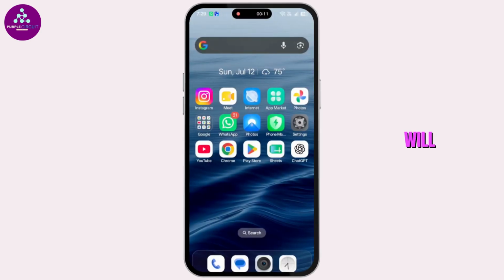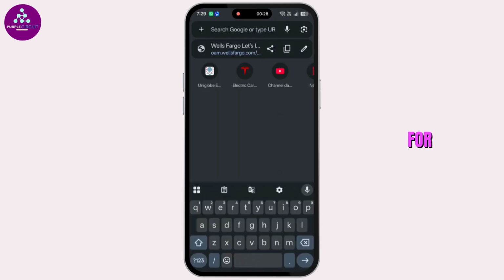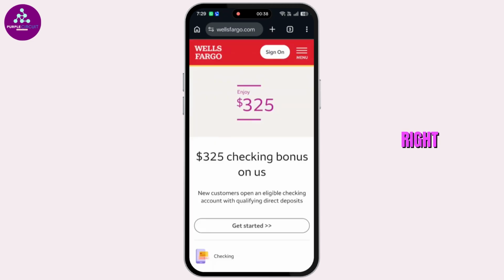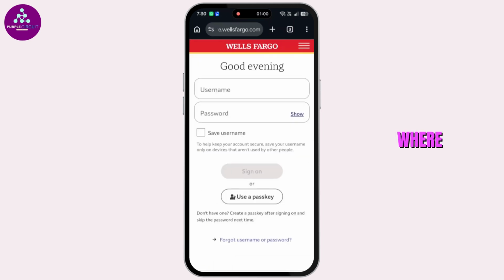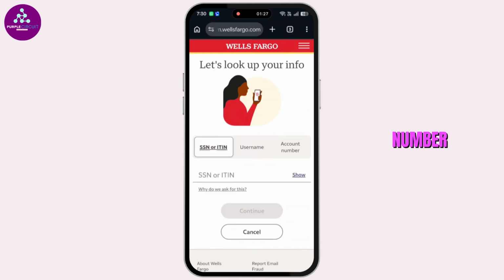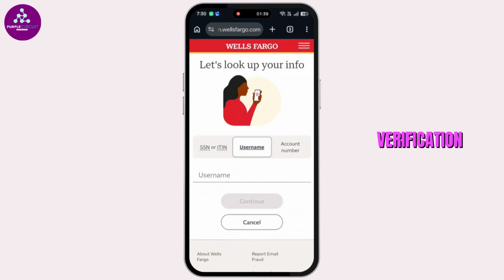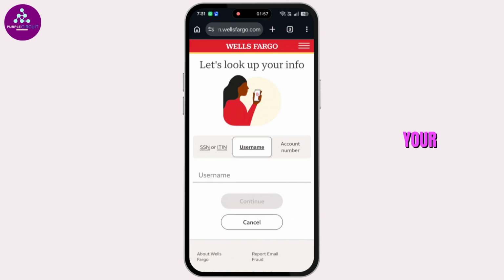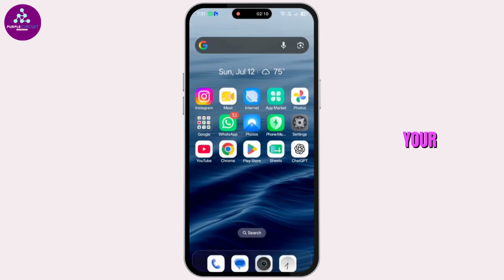How to Reset Wells Fargo Password (2026) | Recover Online Banking Password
Forgot your Wells Fargo password? In this quick 2026 tutorial, you'll learn how to reset your Wells Fargo Online Banking password and regain access to your account.

This video shows you how to use the Forgot Password option, verify your identity, create a new password, and securely sign back in to Wells Fargo Online Banking.

If you're searching for how to reset Wells Fargo password, Wells Fargo forgot password, Wells Fargo password reset, or recover Wells Fargo Online Banking password, this guide will help you complete the process quickly.

Quick Tip: Create a strong, unique password that you don't use on other websites, and enable two-step verification to better protect your Wells Fargo account.

Timestamps

0:00 – Introduction
0:08 – Open the Wells Fargo Sign-On Page
0:23 – Select "Forgot Password"
0:40 – Verify Your Identity
0:57 – Create a New Password
1:08 – Sign In with Your New Password
1:14 – Conclusion